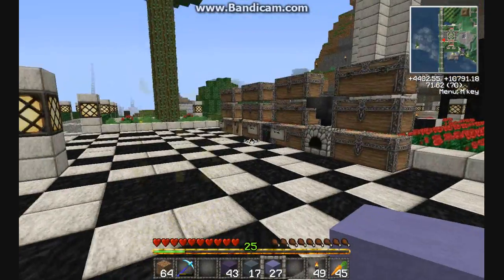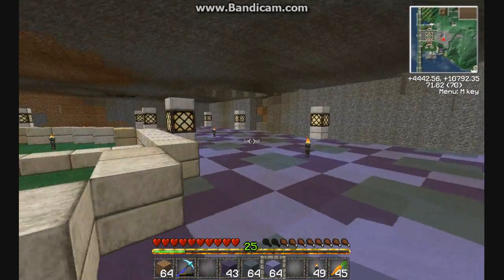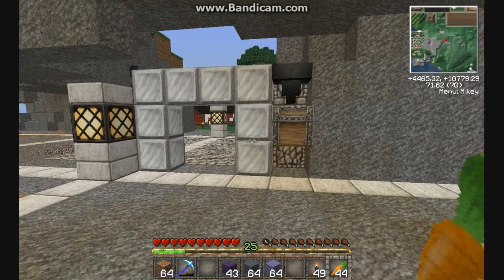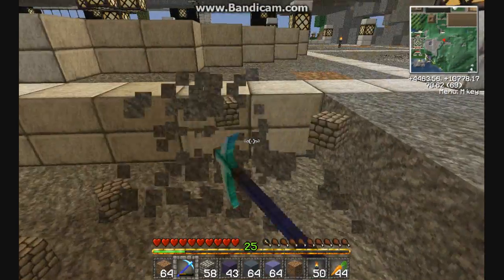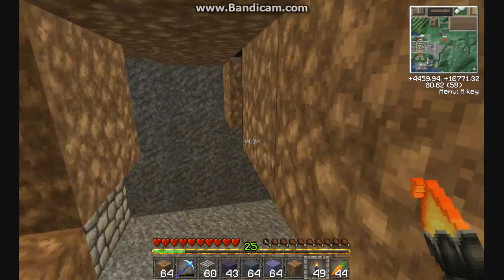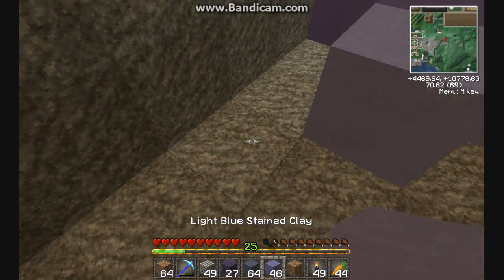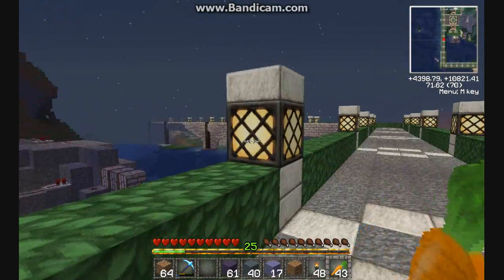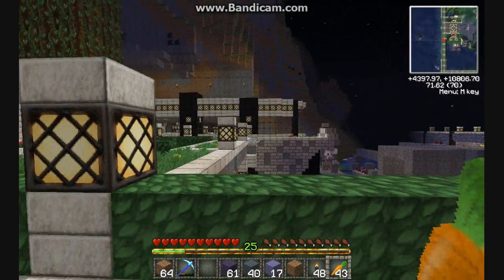Let's Play Minecraft Apartment building ep 5 - Chicken!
Today Romedy tries to show us his clay floor but instead falls to his death in the chicken cookers!

Come join us on the Kreatious server! - survival.kreatious.net